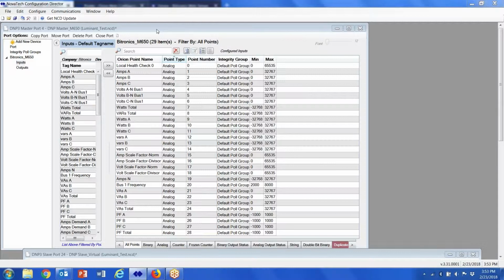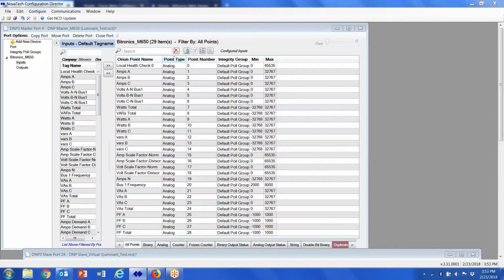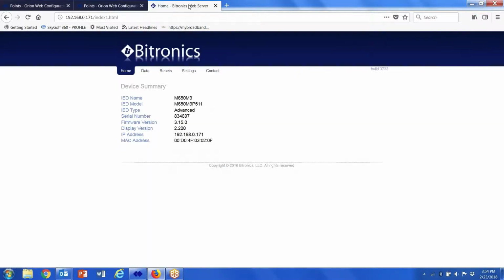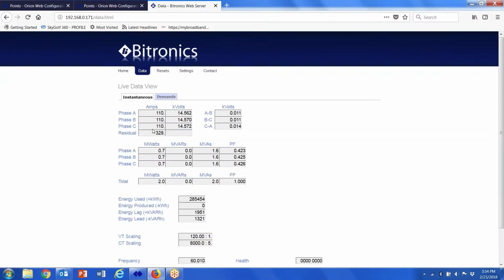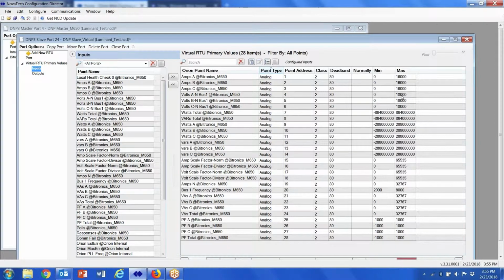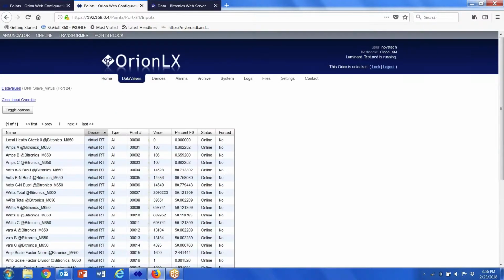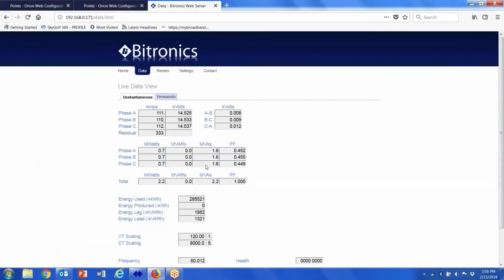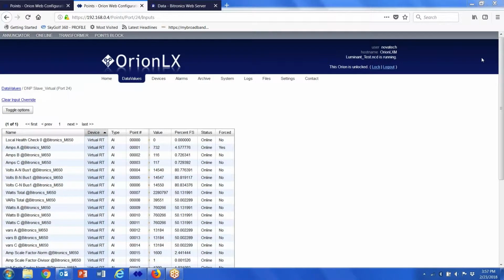Setting up two Slave ports, one using Scaled values and the other using Primary values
Setting up two Slave Ports allows the user to view the data the Orion is sending to SCADA/EMS and the second port allows the data to be viewed in Primary values.